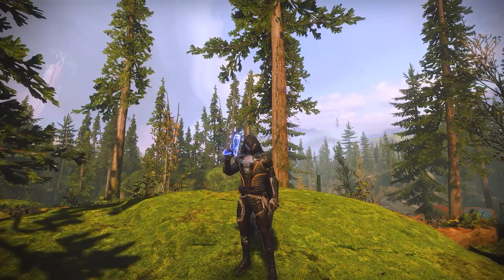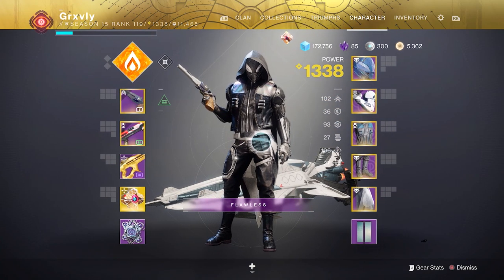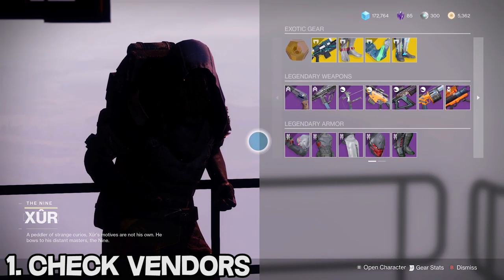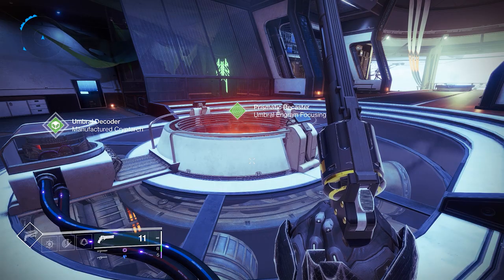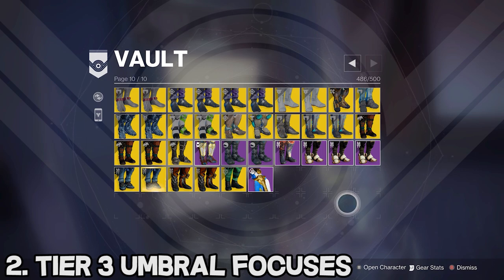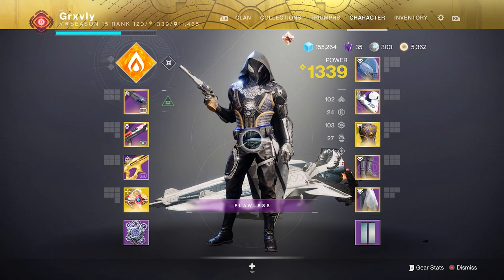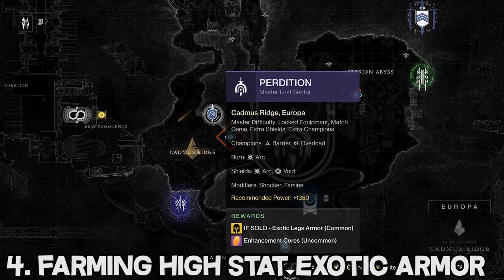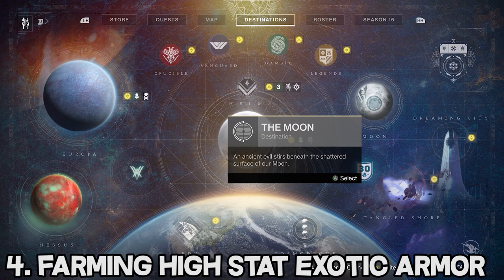How To Get High Stat Roll Legendary And Exotic Armor! Get Triple 100 Armor Stats Doing This!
One of the most commonly asked questions In The Destiny community is "How do you get high stat roll armor and triple 100 armor stats". In today's video I hope to answer that question by showing the best ways to get high stat armor :)